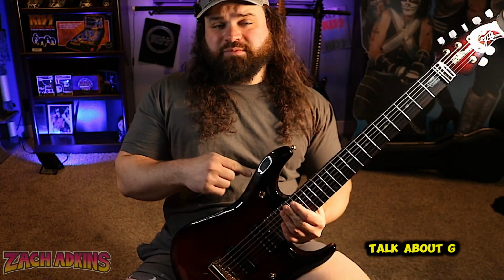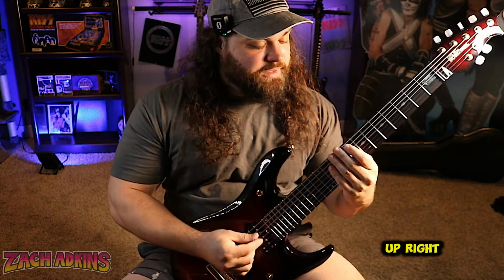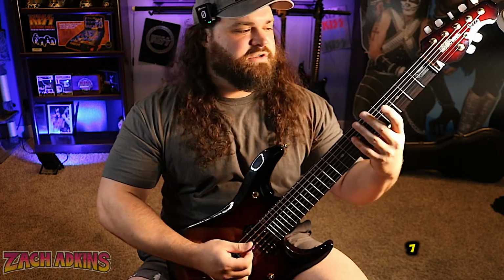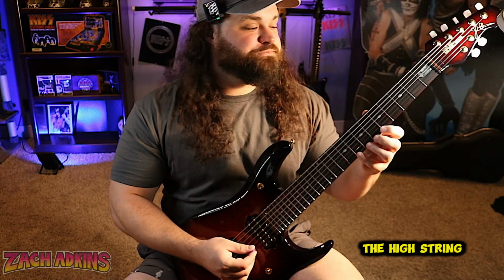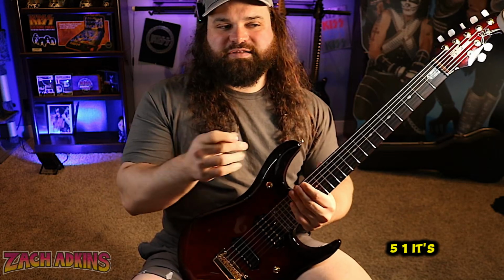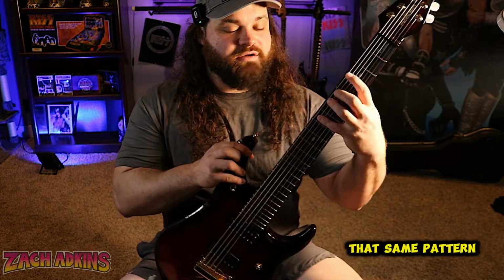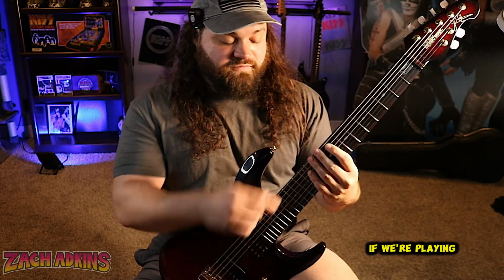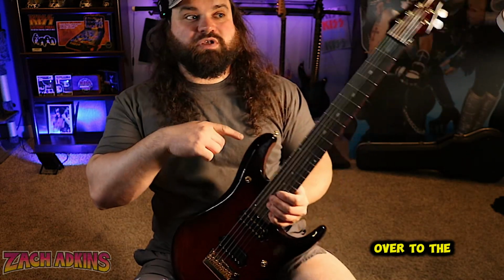Mixolydian Mode | Master in Less Than 7 Minutes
📕💻📕 Purchase Guitar Efficiency
If you really want to take your soloing to the next level, consider purchasing my 160 page Warm-Up and Exercise Book “Guitar Efficiency.” In this book, I go over EVERYTHING you need to know in order to improve your playing. It also includes a 52 page weekly journal, so you can check your progress throughout the year.

My Studio Monitors🔊
My Camera 🎥
My #1 Lens 📷
My #2 Lens 📷
My Interface 🎚
My Guitar 🎸